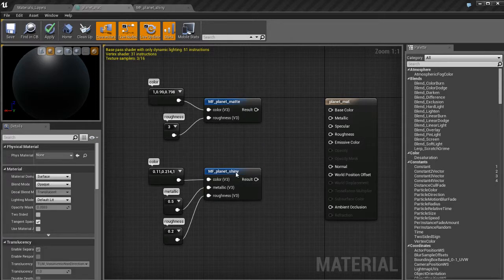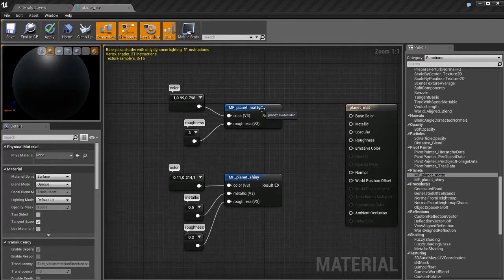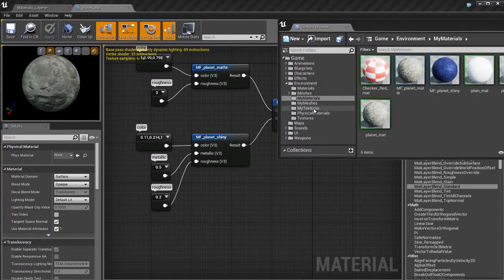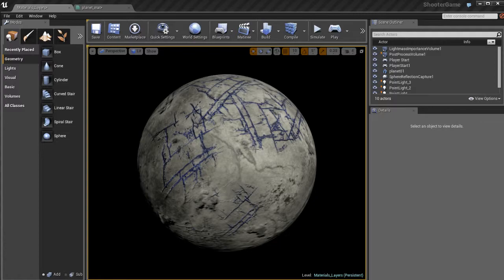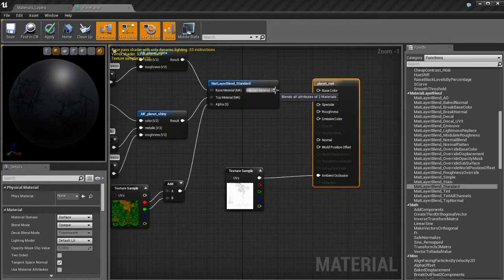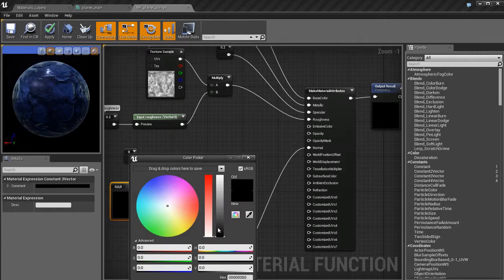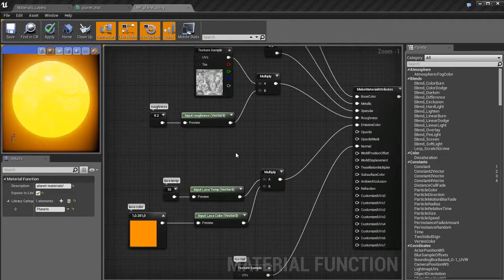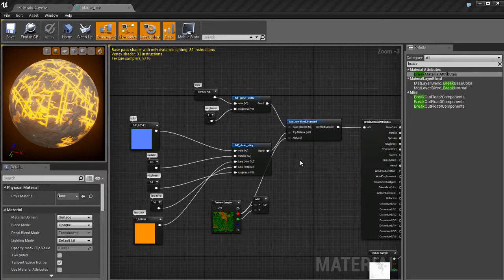03 01 10 Material Layers02